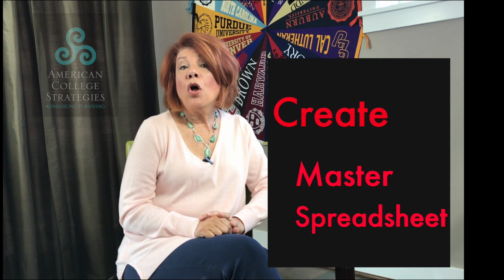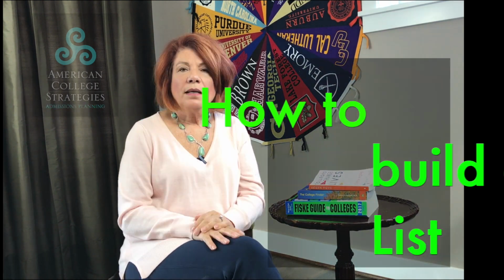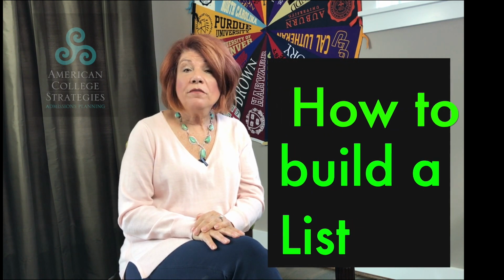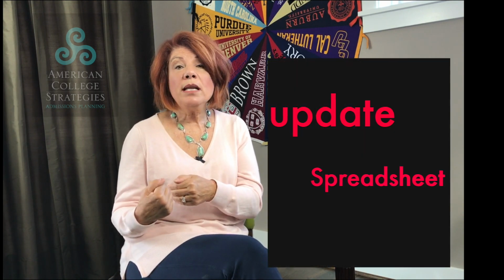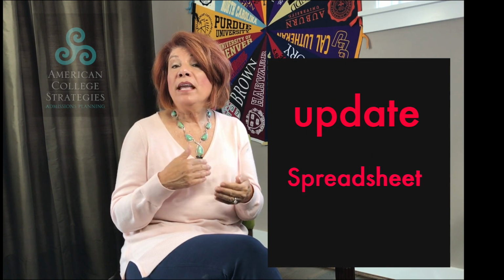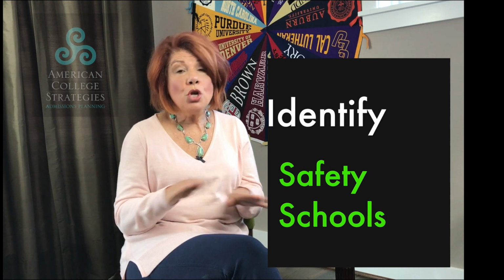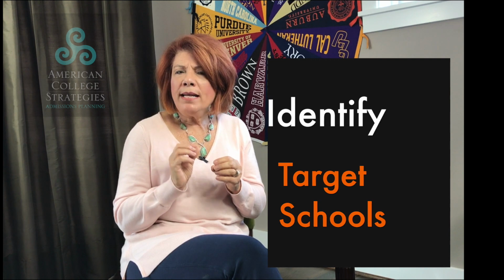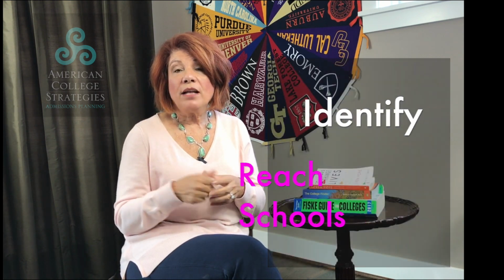Getting In to College - info for Juniors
High School Juniors.

American College Strategies' Kathleen Griffin has created a multi-part video series to help students and families understand how to
prepare for the college search and application journey.

★ STRESSED ABOUT YOUR COLLEGE SEARCH? ★
Our mission is to take the stress out of the college search.

Want to find the best college fit for you and have fun in the process? Trust us to be your guide.

Cheers ~
Kathleen, Lyndsay
& the team at American College Strategies